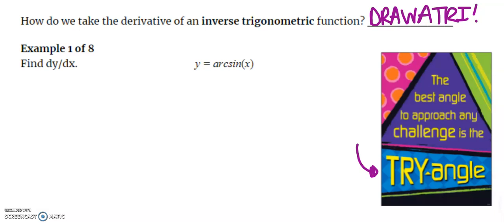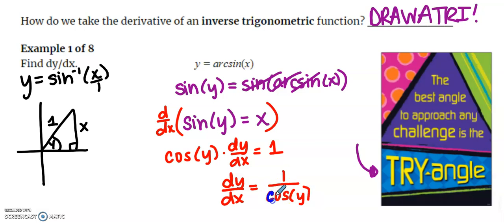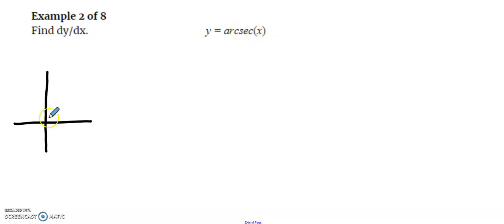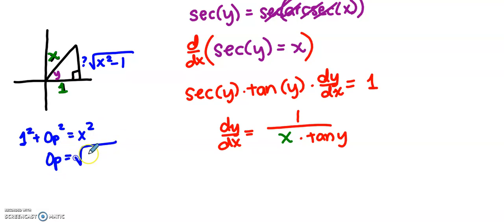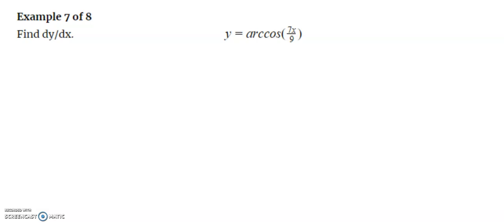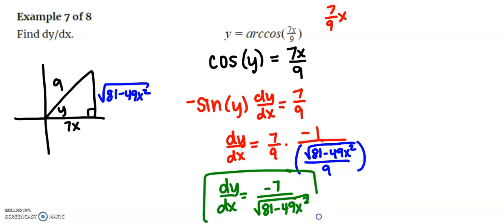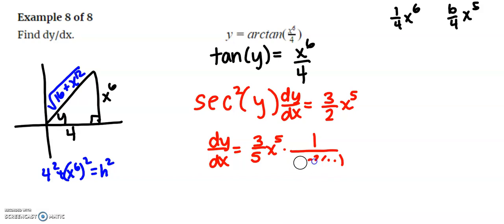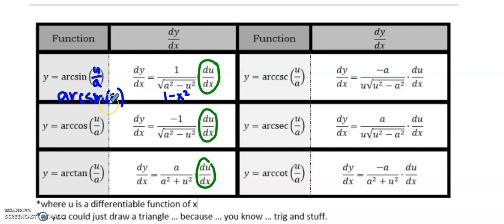Derivatives of Inverse Trigonometric Functions